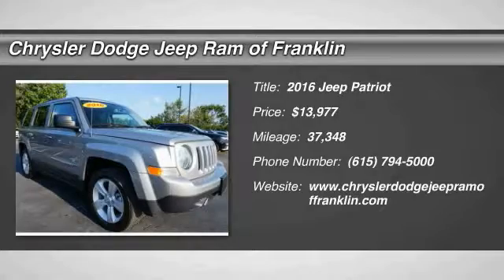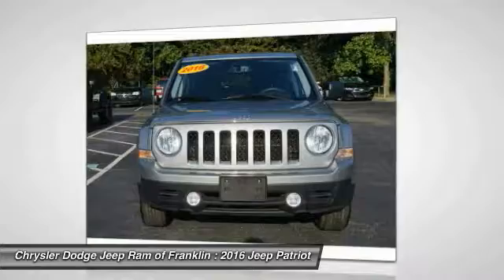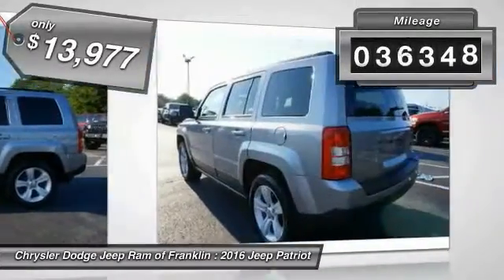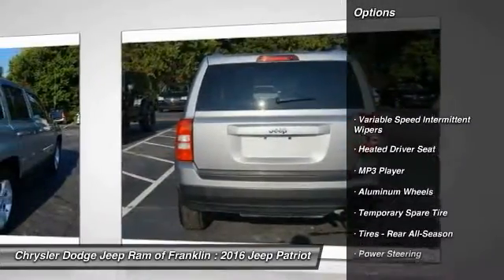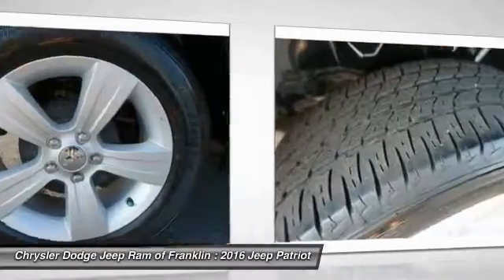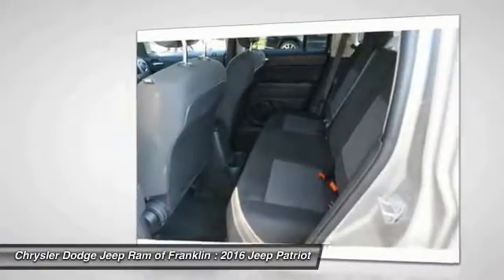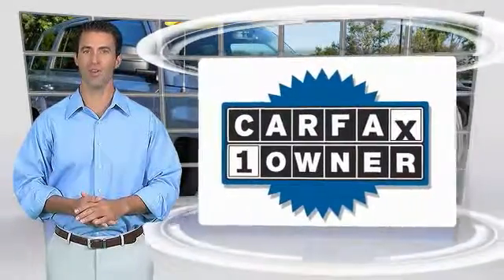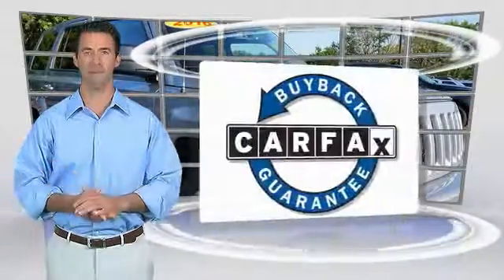2016 Jeep Patriot Franklin TN P3545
2016 Jeep Patriot Latitude FWD

Pick up this Granite Crystal Metallic Cle 2016 Jeep Patriot, available today at Chrysler Dodge Jeep Ram of Franklin. This could be the one you've been searching for.